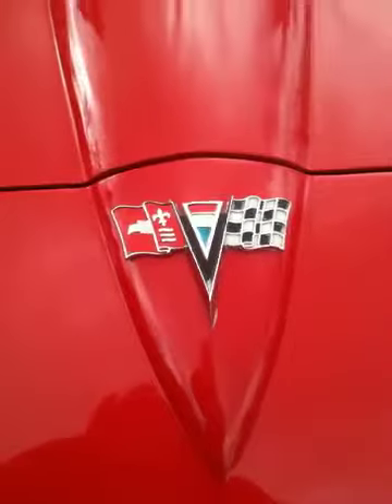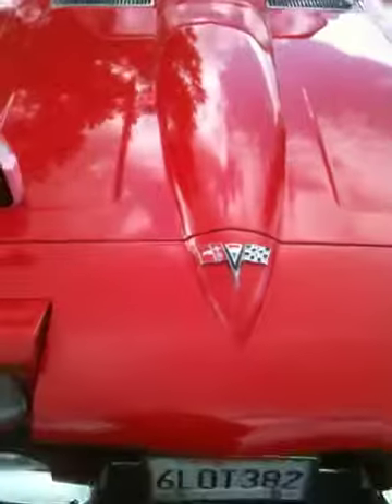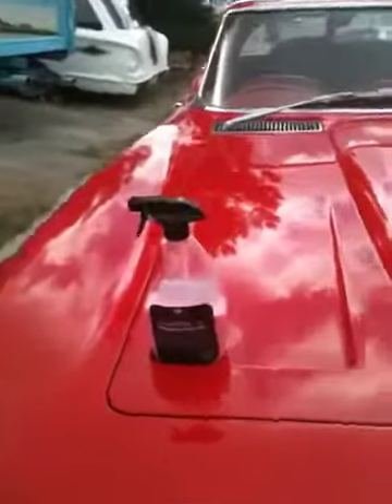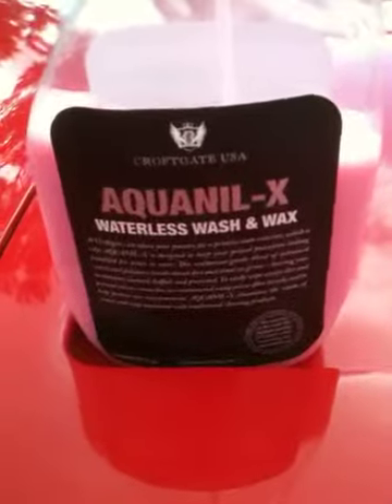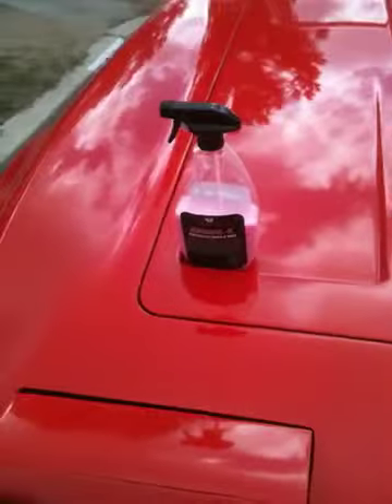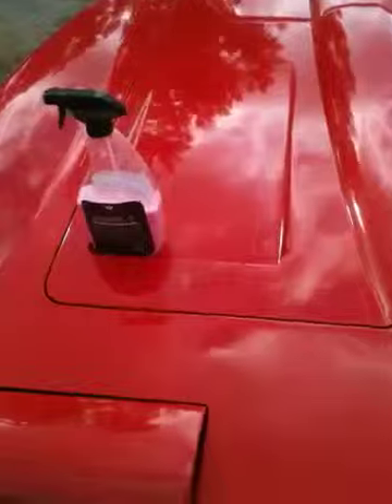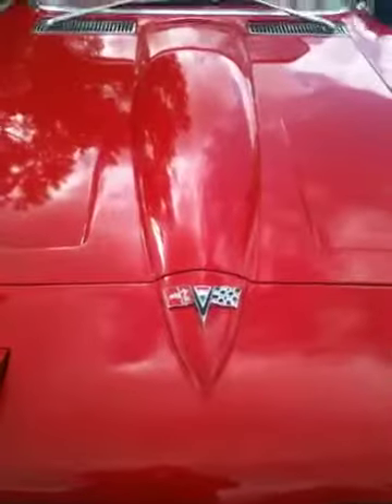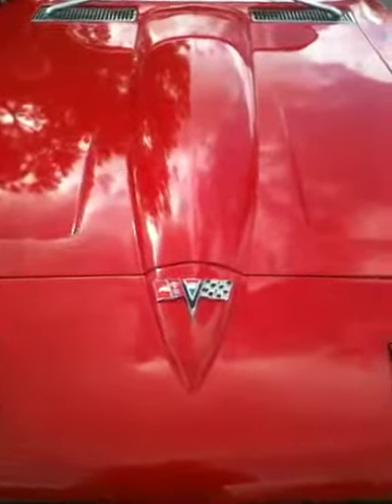Corvette and happy customer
This is the 1963 corvette done with Croftgate USA.